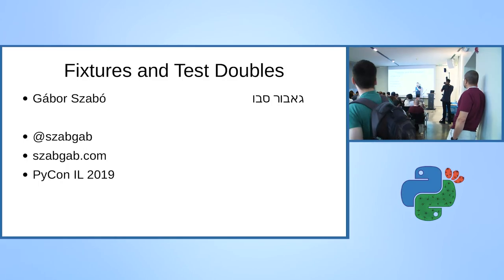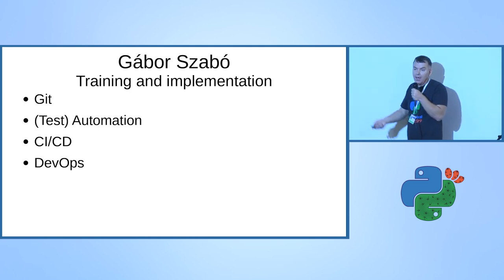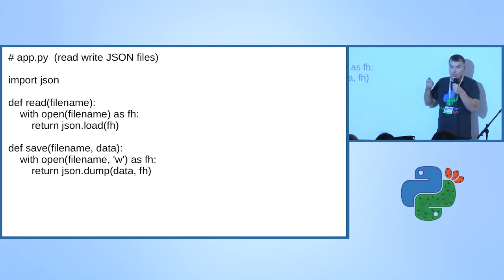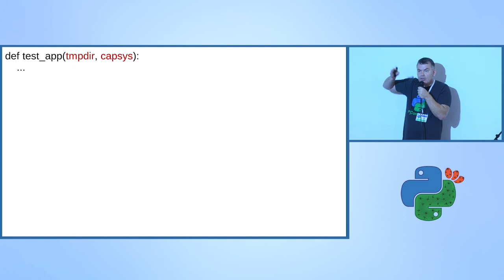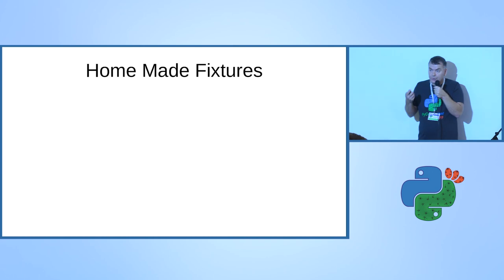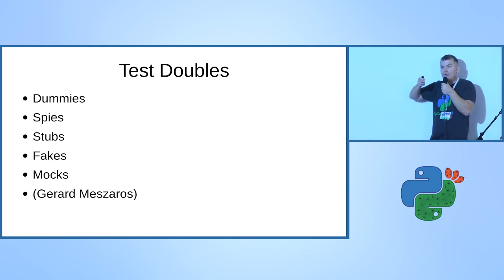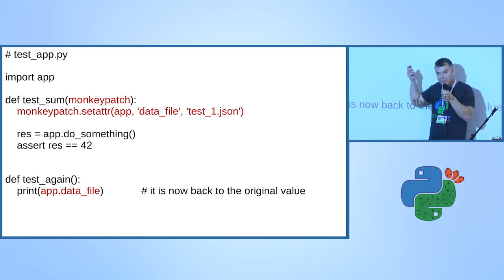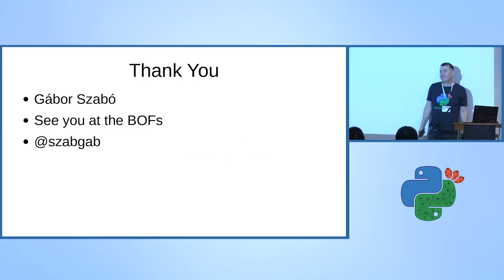Fixtures and Test Doubles in Pytest - Gabor Szabo - PyCon Israel 2019